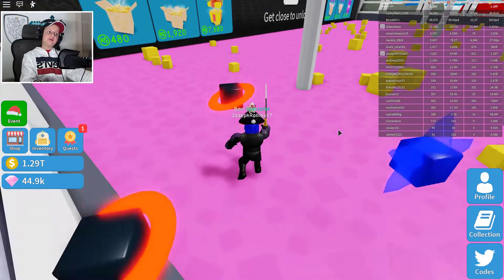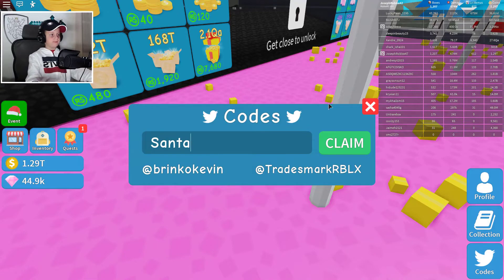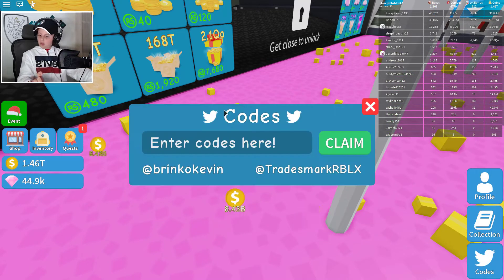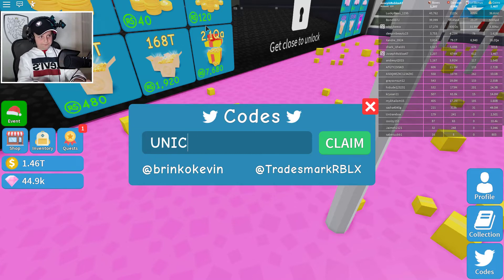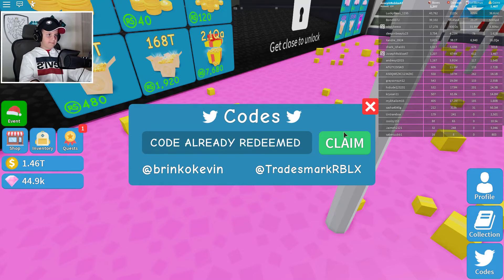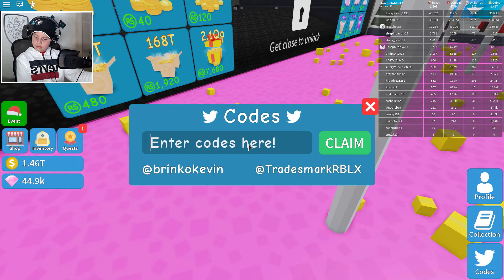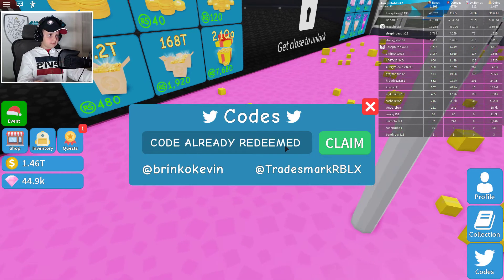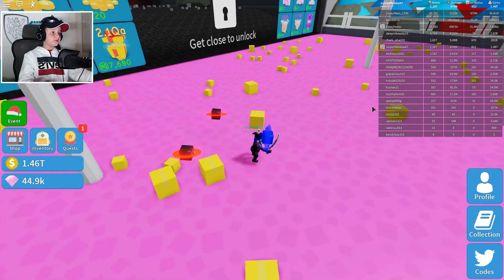ALL NEW *ADMIN* CODES! Roblox Unboxing Simulator 🎁CHRISTMAS EVENT UPDATE🎁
► Roblox Unboxing Simulator! 🎁Christmas Event🎁

► Play the Roblox game: Unboxing Simulator